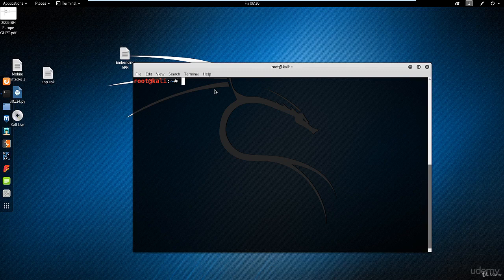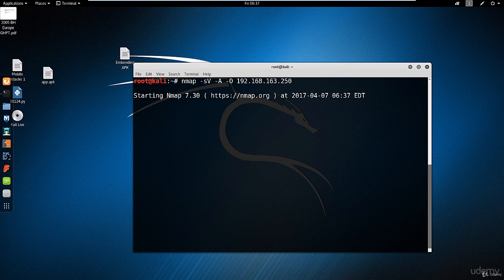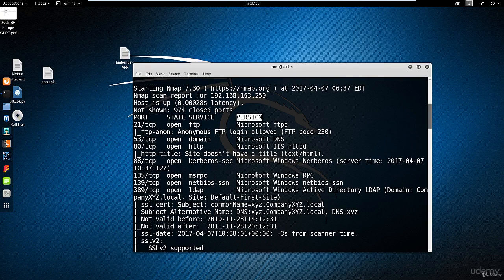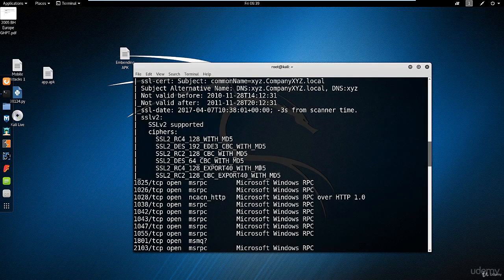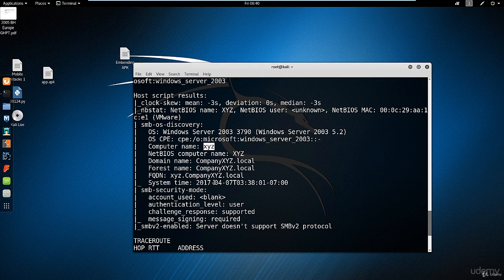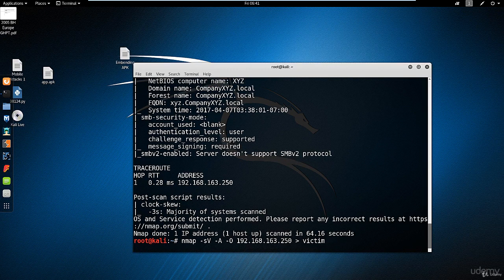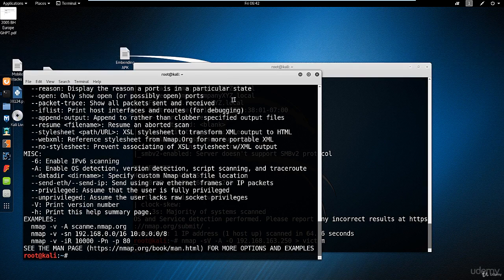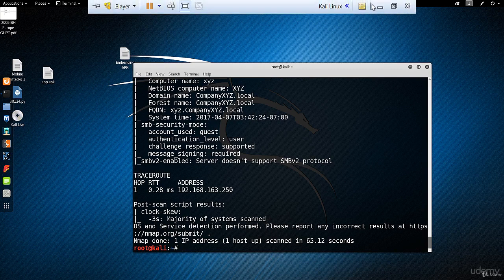Learning Whitehat Hacking and Penetration Testing - 7. Active info Gathering 3 Get more details vitm